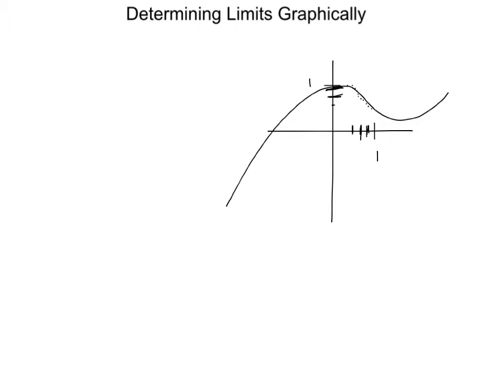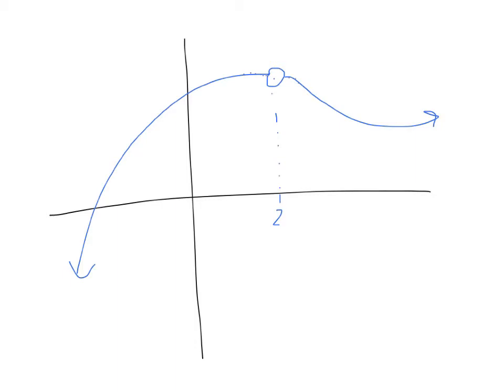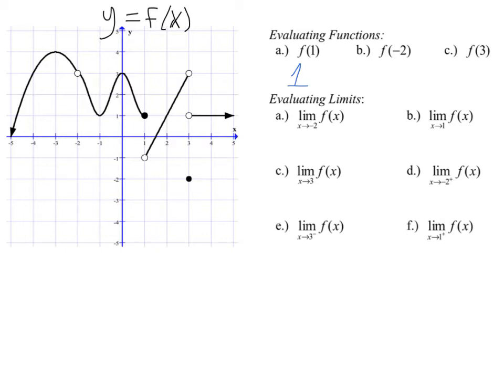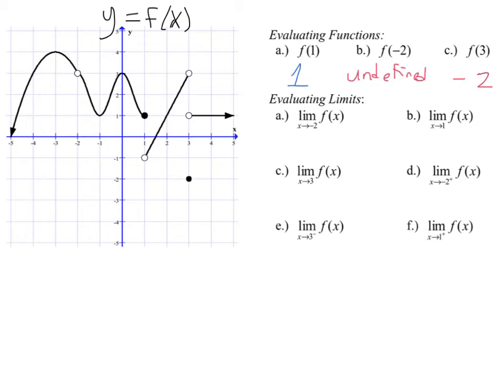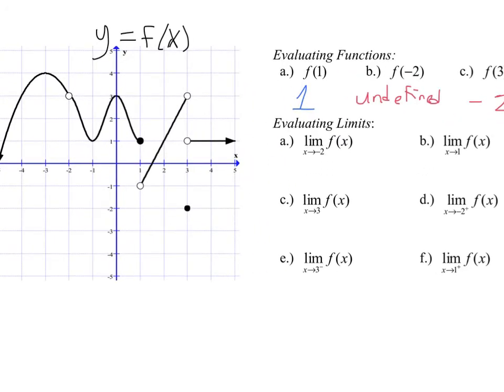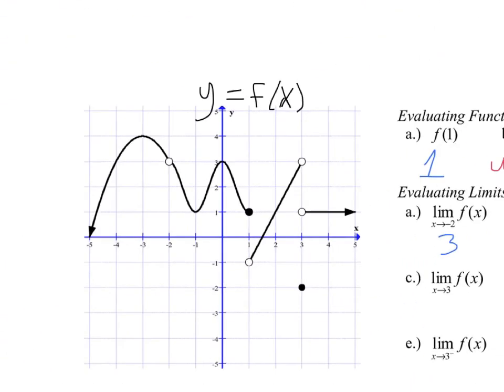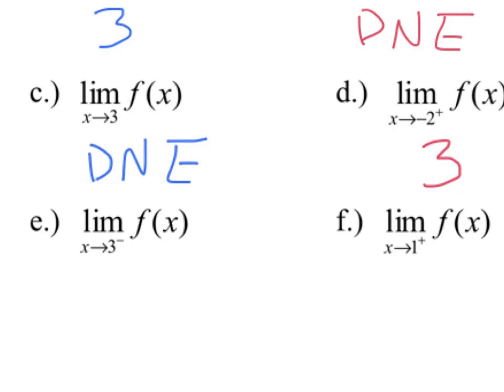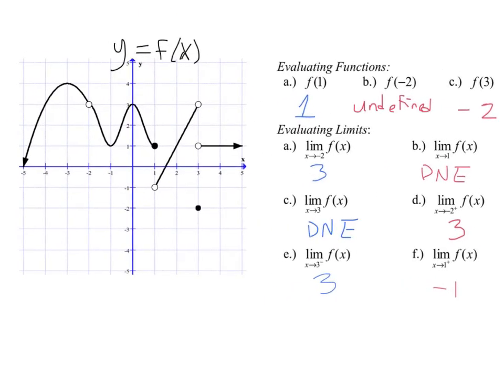Lesson 1 1C Determining Limits Graphically